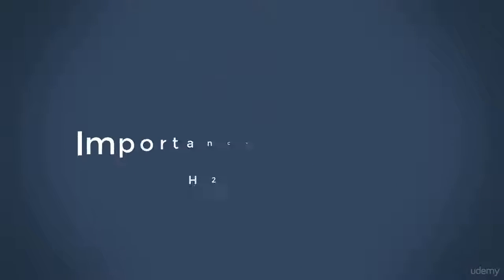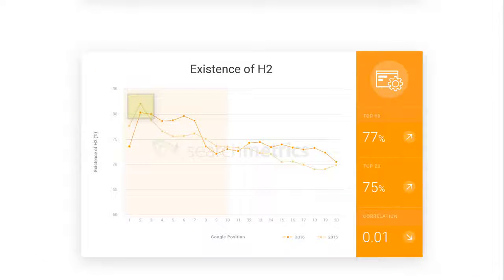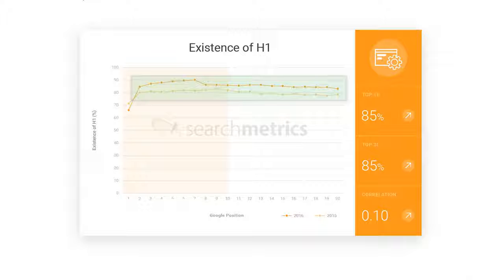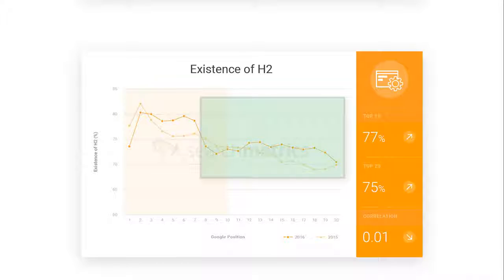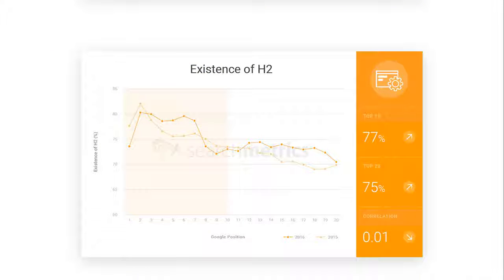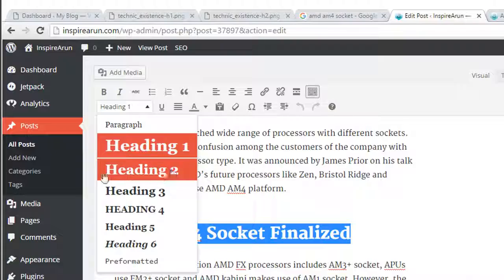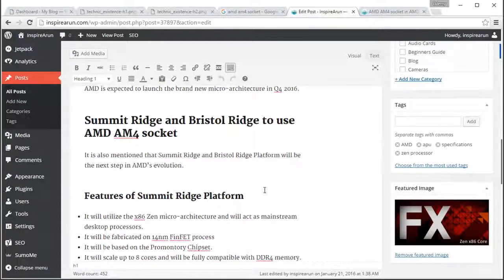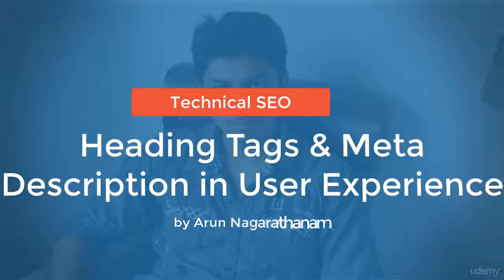CLass no 3 SEO Factor 2 Existence of H tags